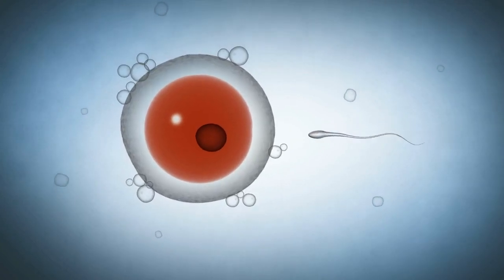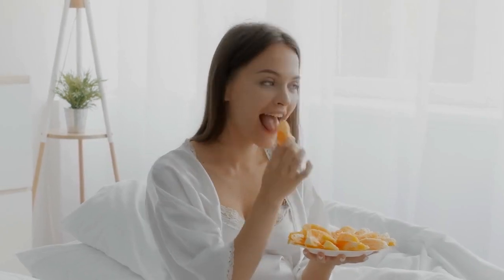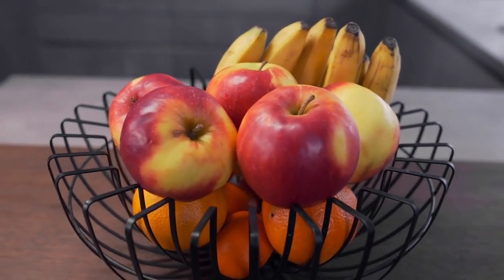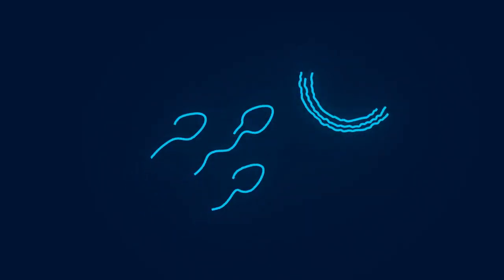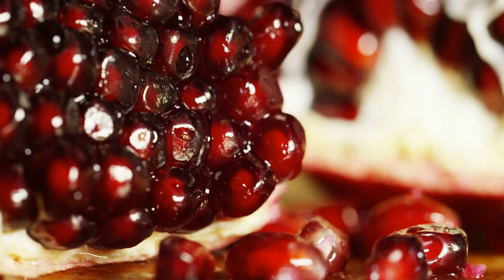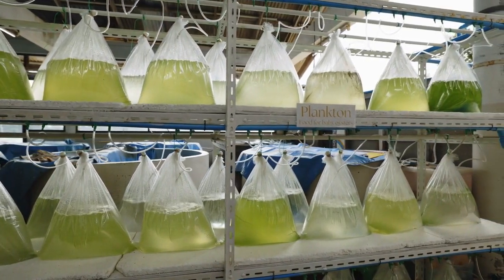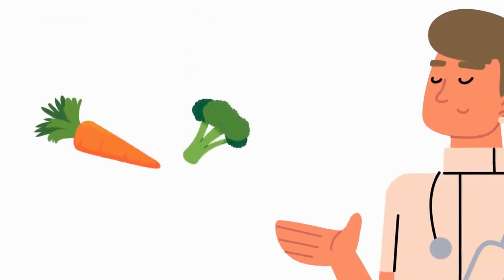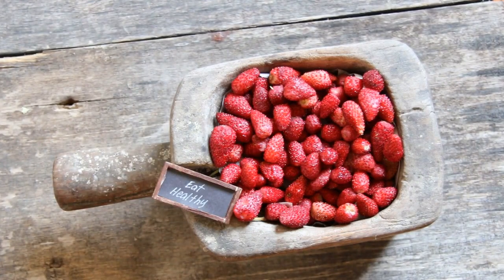How To Increase Your Sperm Count & Fertility With Diet (2024)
Learn how to increase your sperm count and fertility with diet in this informative video. Discover the foods and nutrients that can help boost your reproductive health!
Hey there! Did you know that your diet can significantly impact your fertility and sperm quality? Discover how simple changes to your daily menu can improve your chances of conceiving.

Male fertility is crucial in the conception process. Sperm count and quality can be determined by various factors, including lifestyle, stress levels, and, importantly, diet. In 2024, numerous studies confirm that proper nutrition can increase sperm count and improve motility.

Modern lifestyle, stress, environmental pollutants, and poor eating habits can lead to reduced fertility. Low sperm count and poor quality can pose a significant challenge for couples trying to conceive.

Now, let’s look at which foods can help increase sperm count and improve fertility. Including these foods in your diet can bring significant benefits to your reproductive health.

### Top 10 Foods to Increase Sperm Count and Fertility:

1. **Brazil Nuts**:
   Brazil nuts are rich in selenium, a mineral essential for sperm health. Selenium helps produce healthy and motile sperm.

2. **Berries (Strawberries, Blueberries, Raspberries)**:
   Berries are packed with antioxidants that protect sperm from oxidative damage and improve their quality.

3. **Spinach and Leafy Greens**:
   These vegetables are rich in folic acid, crucial for producing healthy sperm and increasing their count.

4. **Fatty Fish (Salmon, Mackerel, Sardines)**:
   Rich in omega-3 fatty acids, fatty fish support sperm health, improving their motility and count.

5. **Eggs**:
   Eggs are full of protein and vitamins, including vitamin E, which supports sperm health and protects them from damage.

6. **Walnuts**:
   Walnuts are high in omega-3 fatty acids and antioxidants, which improve sperm quality and motility.

7. **Pomegranate**:
   Pomegranate is known for its antioxidant properties, helping increase sperm production and health.

8. **Dark Chocolate**:
   Dark chocolate contains the amino acid L-arginine, which improves semen volume and quality.

9. **Garlic**:
   Garlic contains allicin, which improves blood flow to sexual organs and increases sperm count and motility.

10. **Oysters**:
    Oysters are rich in zinc, one of the most important minerals for sperm health. Zinc improves sperm count and quality.

Among these foods, one stands out as particularly effective - Brazil nuts. Due to their high selenium content, Brazil nuts can significantly improve sperm quality and count. Adding a few Brazil nuts to your daily diet can yield noticeable results.

In summary, incorporating these 10 fertility-boosting foods into your daily diet can significantly improve your sperm health and increase fertility. Remember, a healthy diet is key to reproductive health. Add these foods to your shopping list and enjoy the benefits they bring.

I encourage you to introduce these fertility-enhancing superfoods into your diet and share your experiences in the comments below. Here’s to your health and fertility!